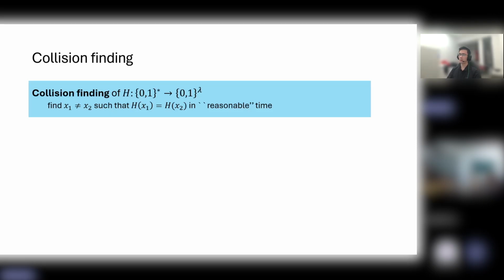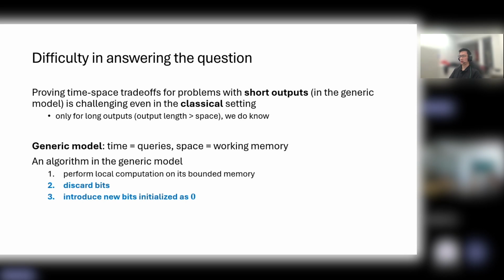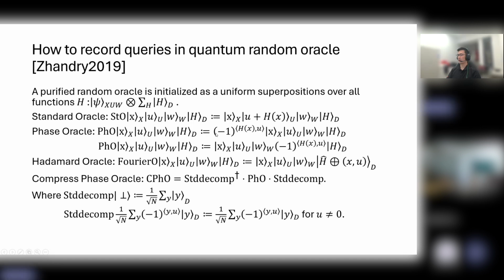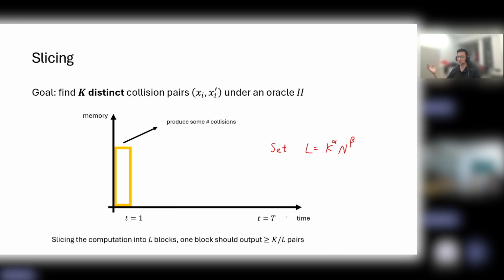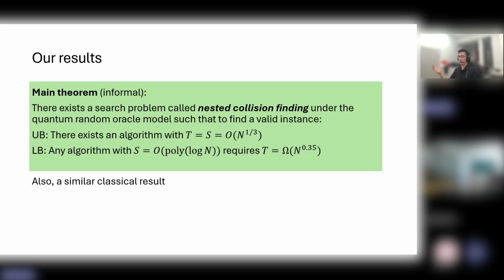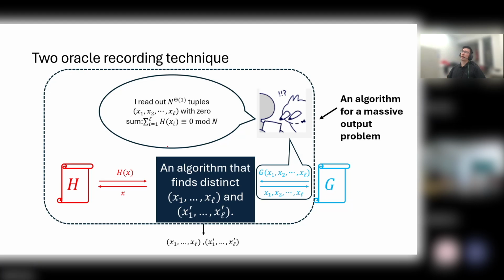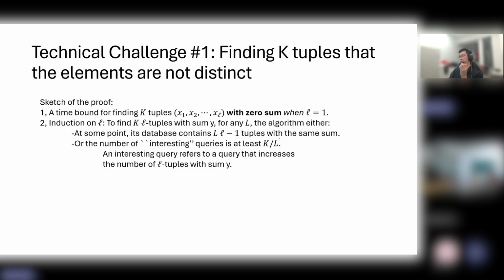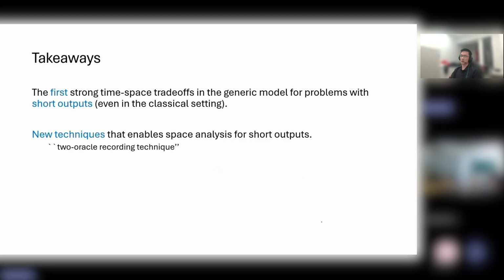[Quantum Seminar] Zikuan Huang | On the Need for (Quantum) Memory with Short Outputs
*On the Need for (Quantum) Memory with Short Outputs*

*Abstract.* In this work, we establish the first separation between computation with bounded and unbounded space, for problems with short outputs (i.e., working memory can be exponentially larger than output size), both in the classical and the quantum setting. Towards that, we introduce a problem called nested collision finding, and show that optimal query complexity can not be achieved without exponential memory. Our result is based on a novel ''two-oracle recording'' technique, where one oracle ''records'' the computation's long outputs under the other oracle, effectively reducing the time-space trade-off for short-output problems to that of long-output problems. We believe this technique will be of independent interest for establishing time-space tradeoffs in other short-output settings.